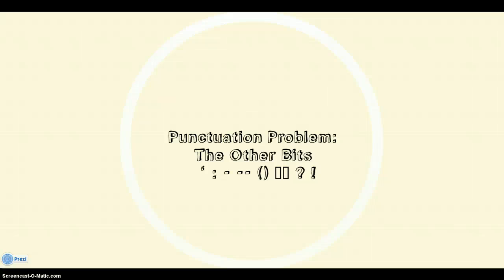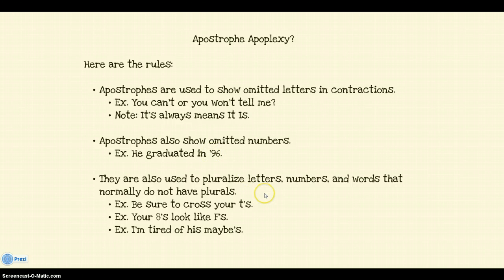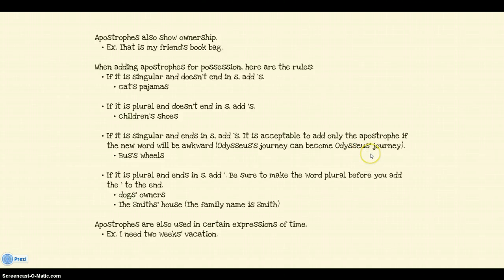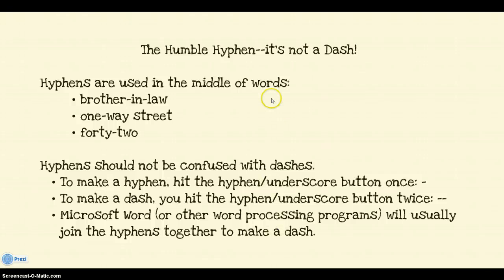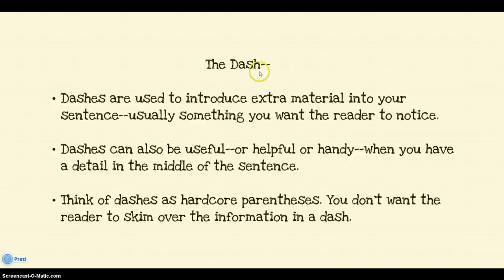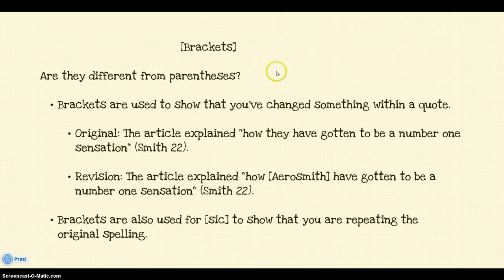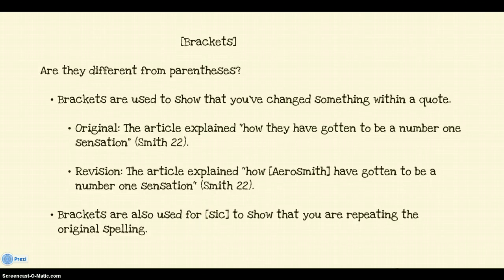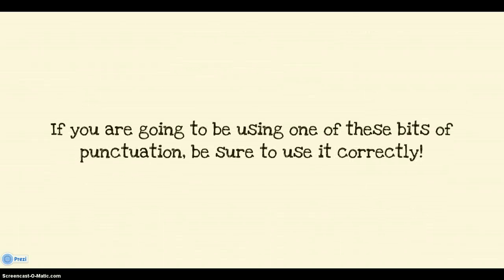CC-Style & Grammar: Punctuation (Other Bits)